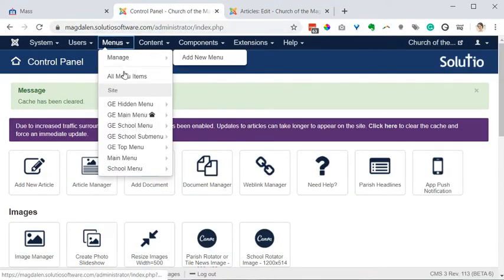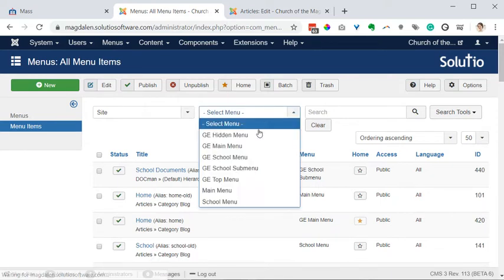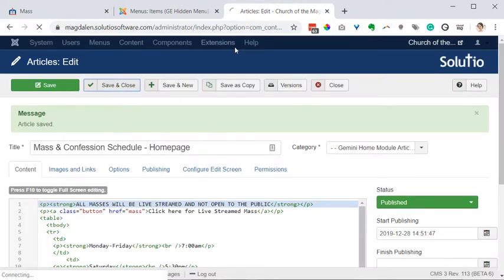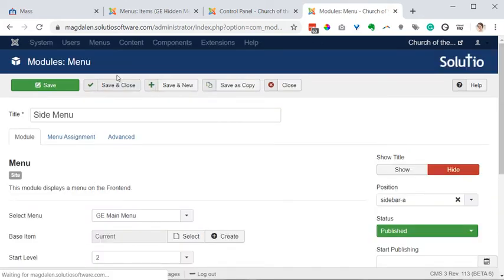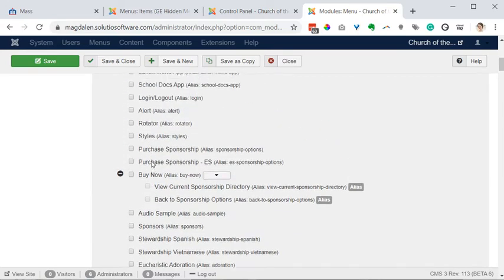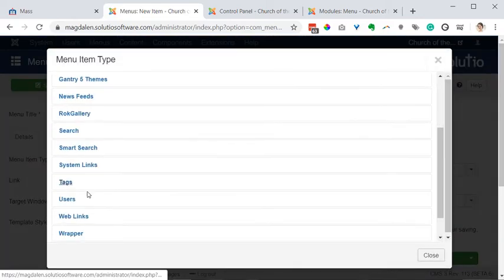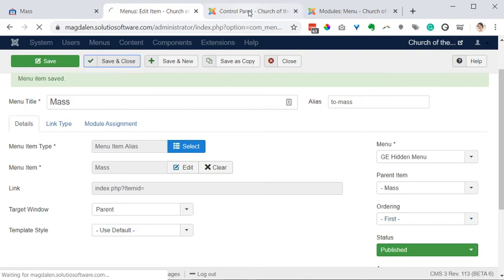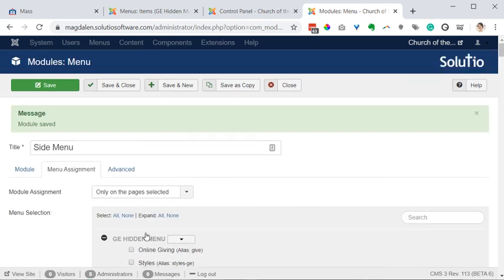Activating a Side Menu Module on a Page or Menu Item